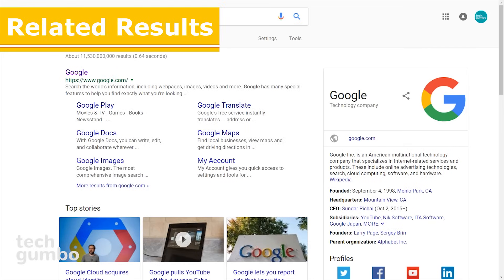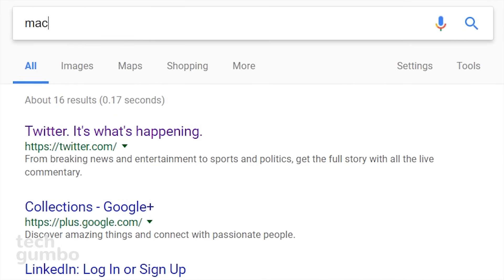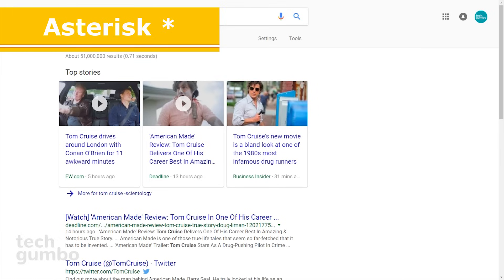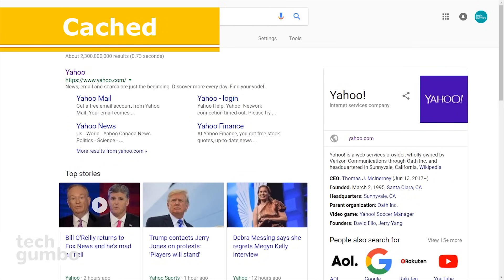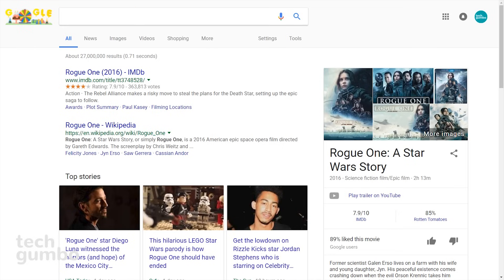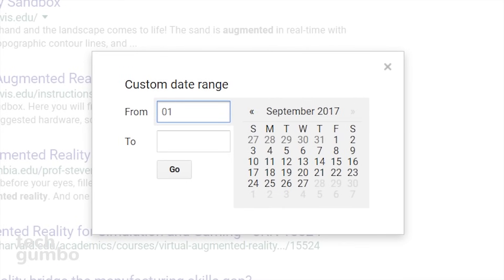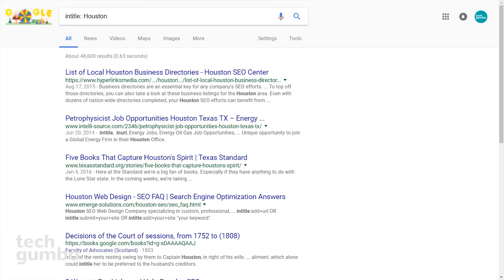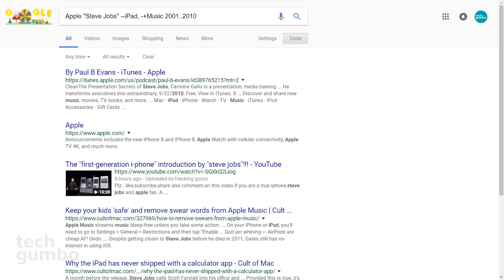12 Cool Google Search Tricks You Should Be Using!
These are 12 useful Google search tips and tricks that you should be using. Many of these cool Google search tips will help you to get better search results and be more efficient. When searching the internet, you must try some of these Google search tips. You might be surprised that some of these cool Google search tricks are so useful. Let me know, if you have a useful Google tip or trick not mentioned.